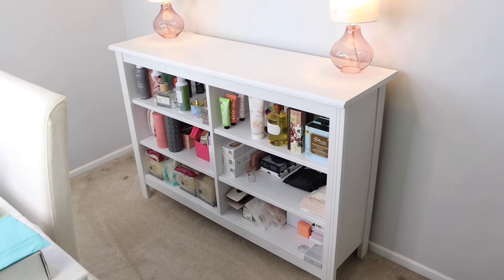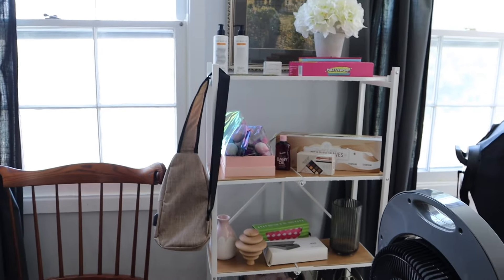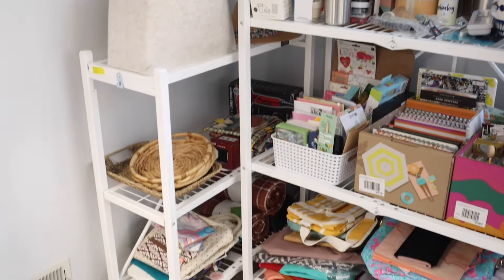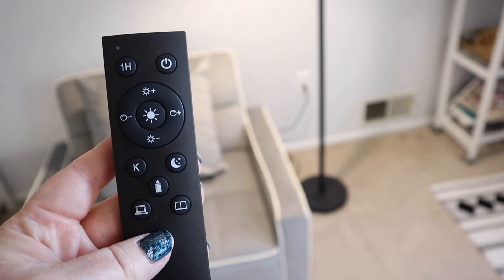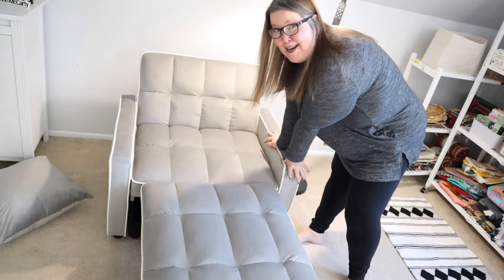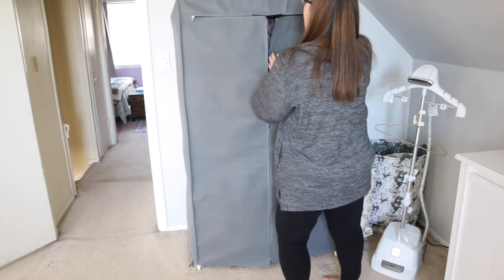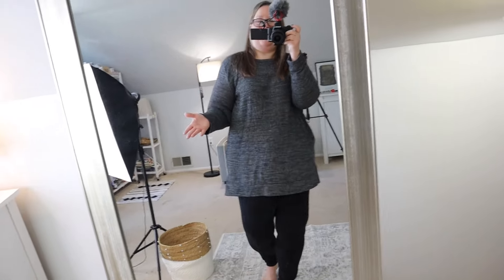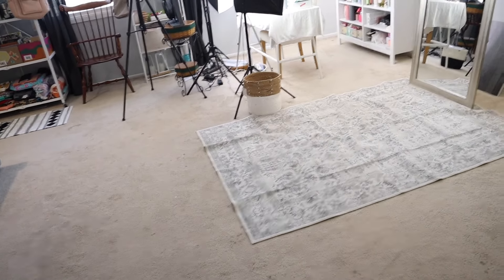Room Tour of New Taping Space!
I'm so excited to get to share my new taping room with you all! It's been a long time coming and there is still much to do but I'm super happy with all that's been done!

Room Tour Links
Floor Arc Lamp in Taping Room
Floor Lamp in Girls Room
Chair/Bed that Pulls Out (mine is out of stock, I wish I’d seen this one with multiple color choices!)
Spare Closet (this is the closest to mine I could find, it looks nice!)
Rug in Taping Room
Rug in Girls Room